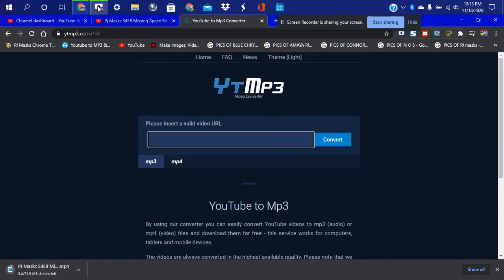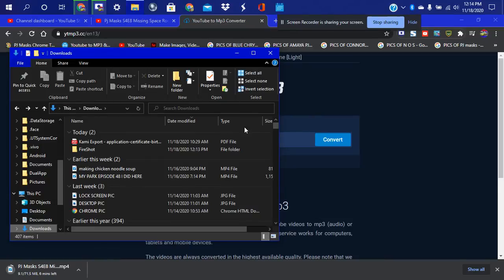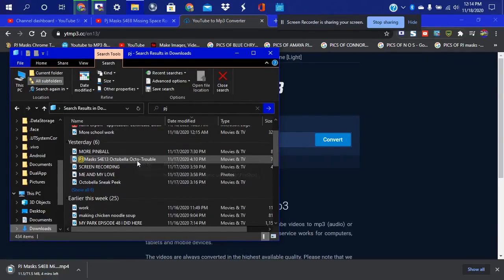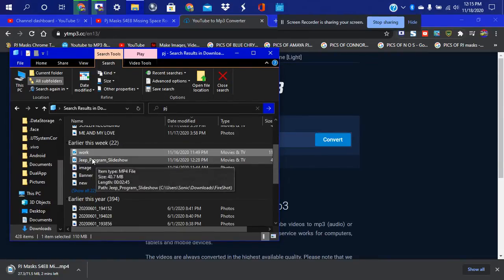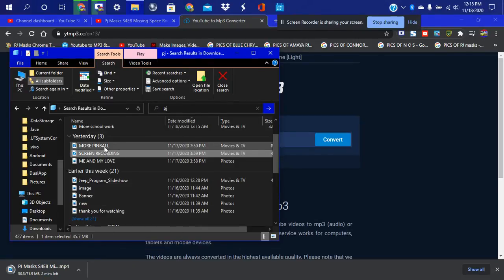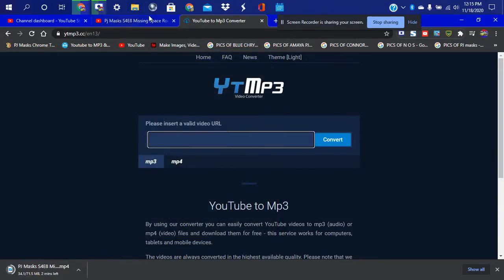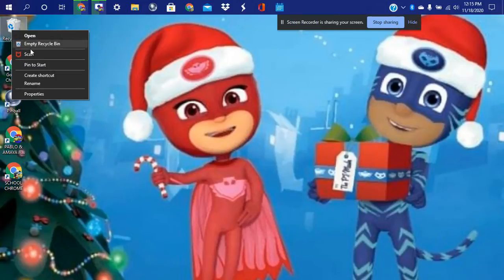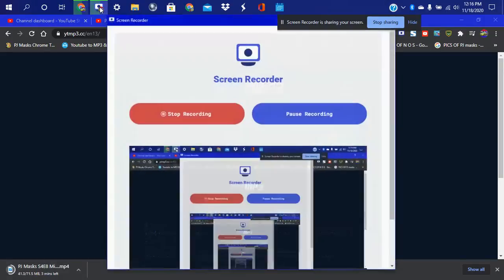MY COMPUTER LESSON VIDEO WATCH HOW I UPLOAD THE VIDEO TO MY CHANNEL AS YOU SEE IN THIS LESSON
Amaya100 $Pablo37

THIS IS A NEW LESSON VIDEO I AM HAPPY I GOT MYSELF A LAPTOP NOW I CAN DO ALOT OF SHIT ON IT NOW I CAN UPLOAD A LOT OF VIDEOS NOW WHOO-HOO THIS IS WAY PAST COOL GLAD I GOT MYSELF A HP LAPTOP WINDOWS 10 THIS IS WAY COOL I LOVE MY LAPTOP SO MUCH.